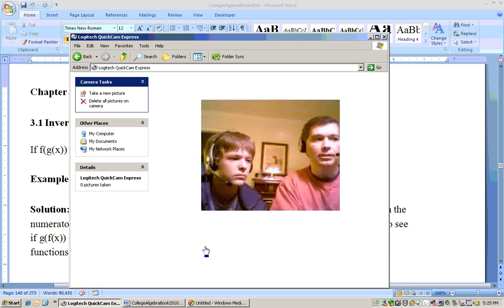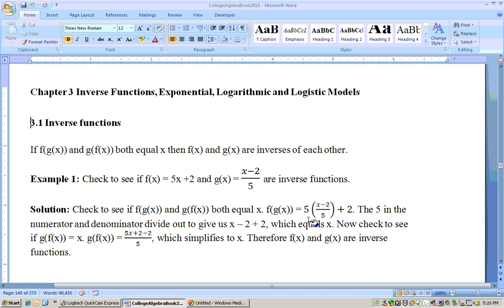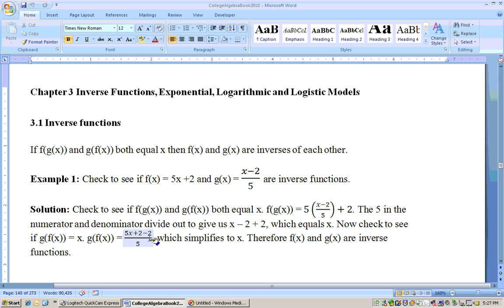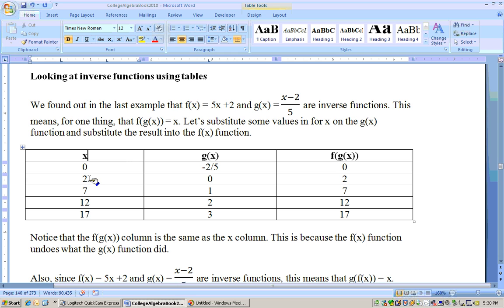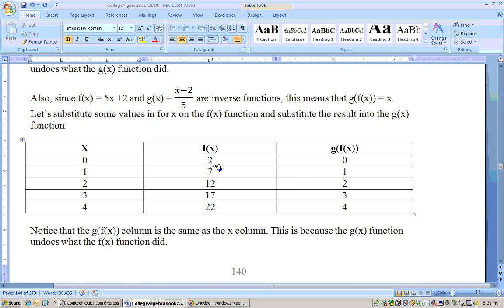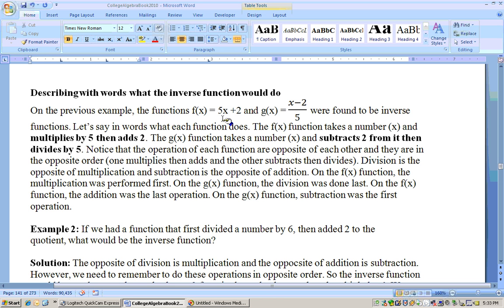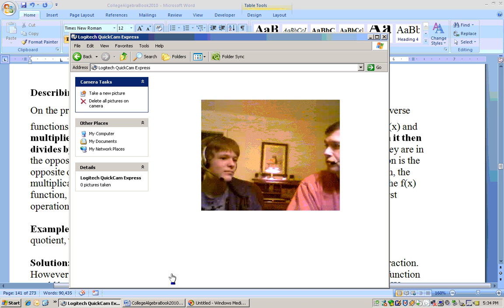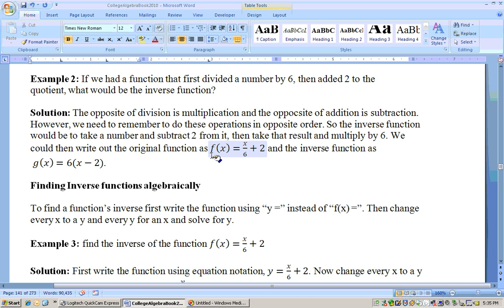3.1.1 Inverse Functions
This video is from the textbook written by Dr. Mark Shore. Algebra, Excel, Math, Applications, Inverse functions and their graphs. then click on Excel Sheets